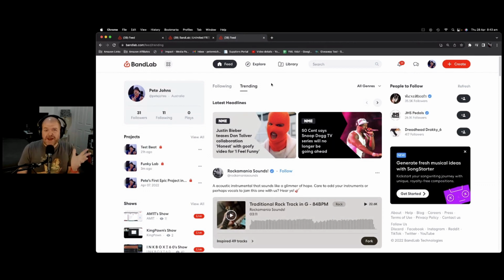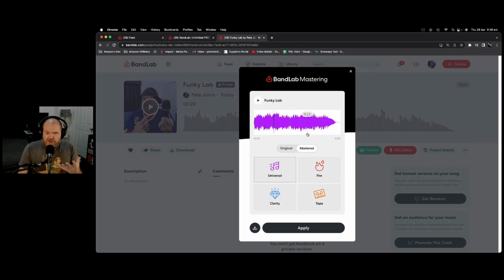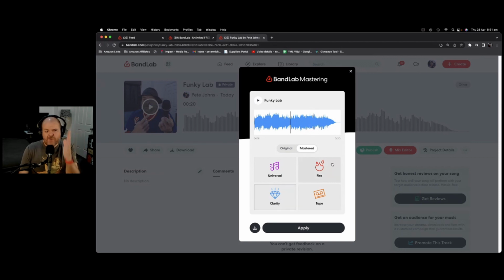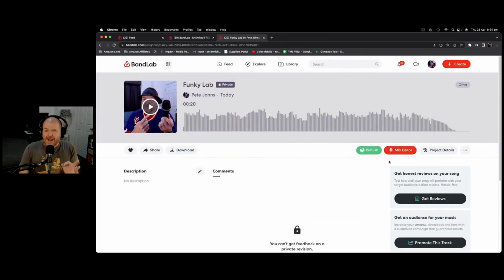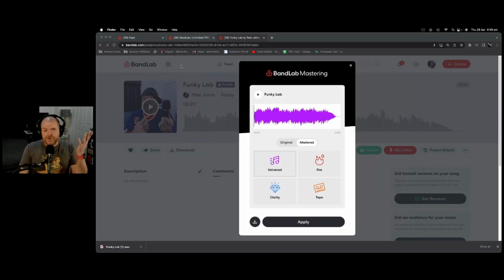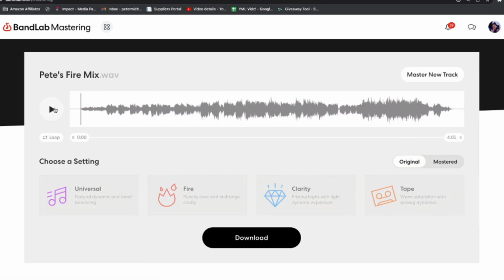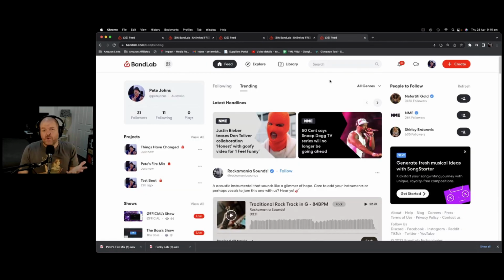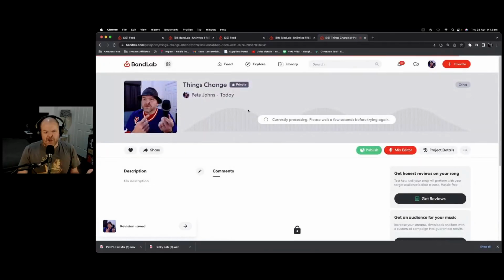FREE Mastering with BandLab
How to MASTER your songs for FREE using BandLab (PC, Mac, iOS, Android)

⏰ Time Stamps:
00:00 What's in this video?
00:25 Mastering a BandLab project
02:30 Mastering presets explained
05:09 Download the mastered file
06:02 Upload a file to master
08:35 Import a final mix to master